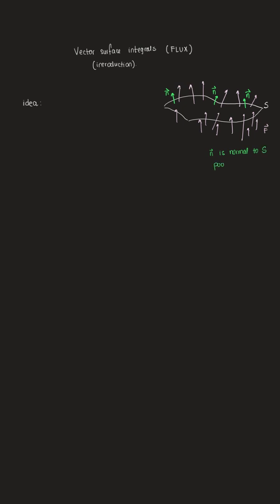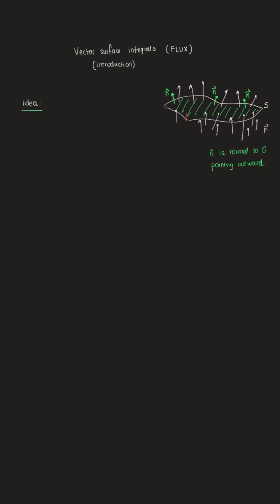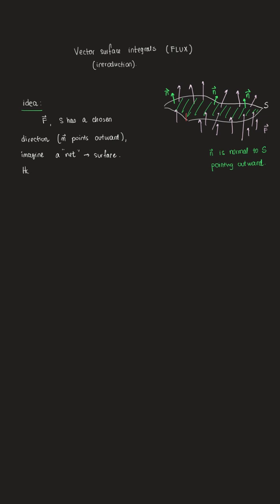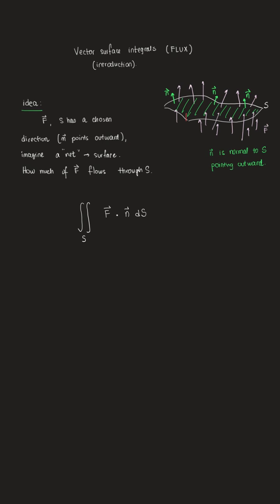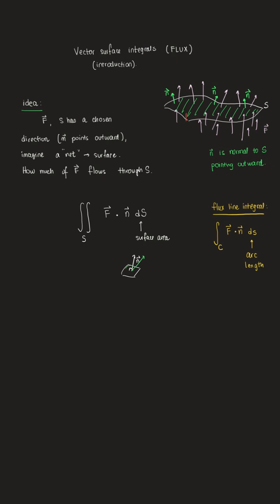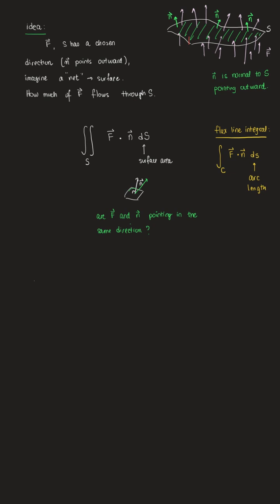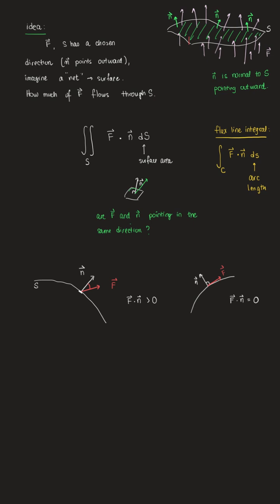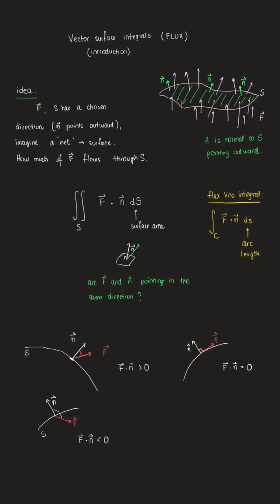17.6 Vector surface integrals